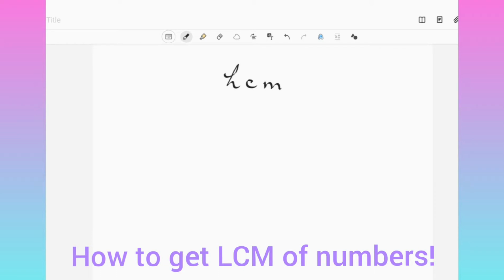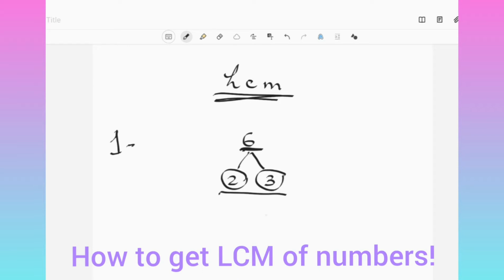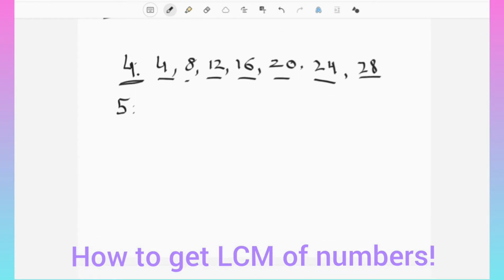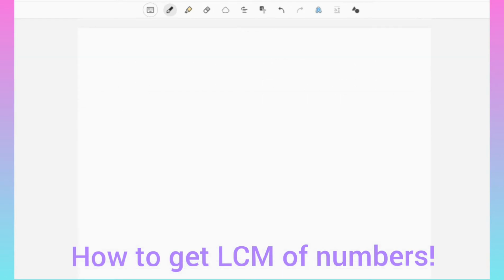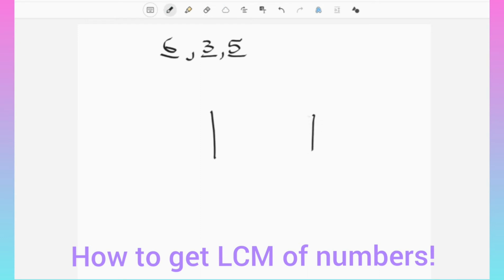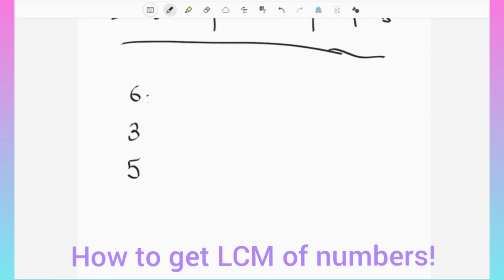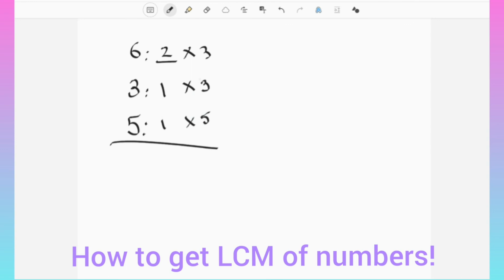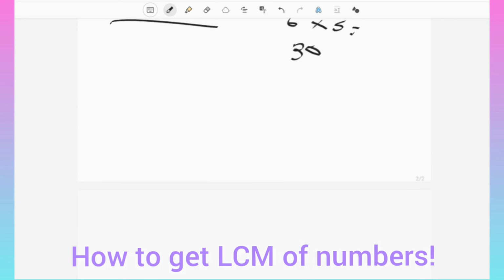How to get a LCM of a number!